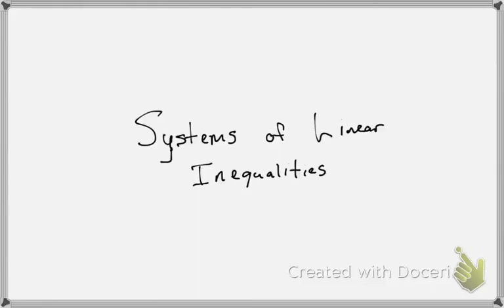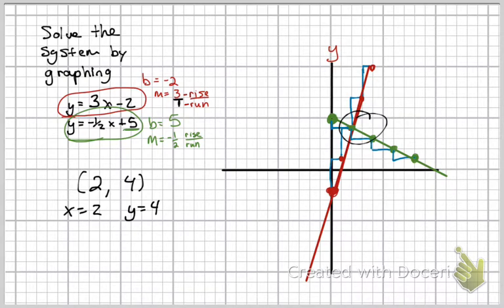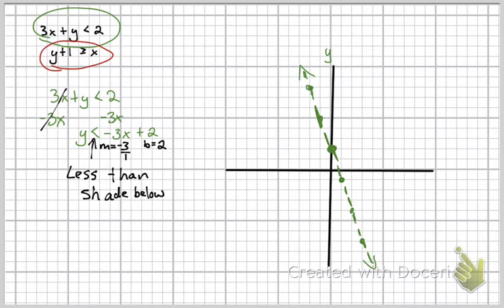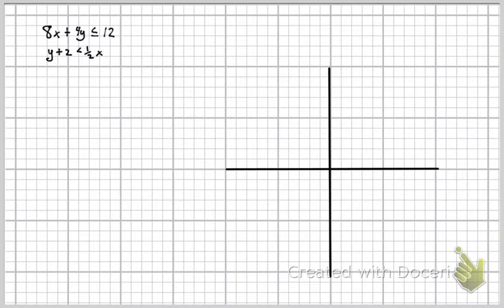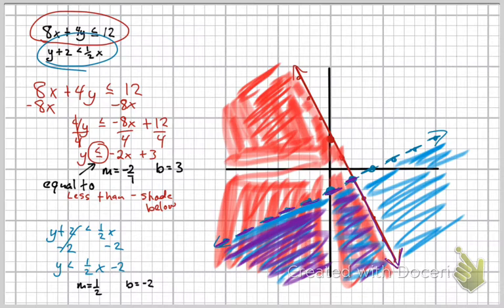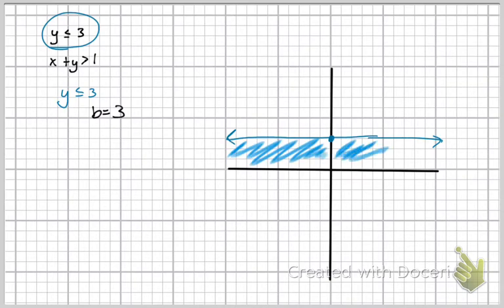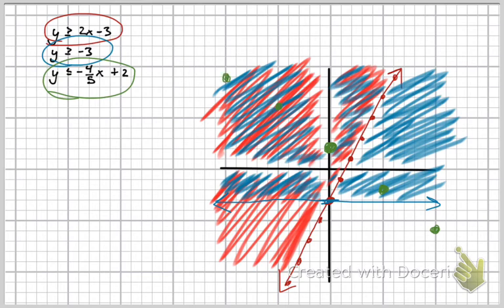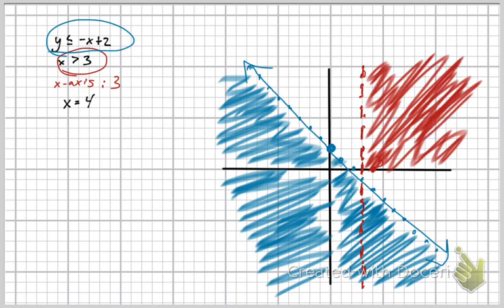systems of inequalities